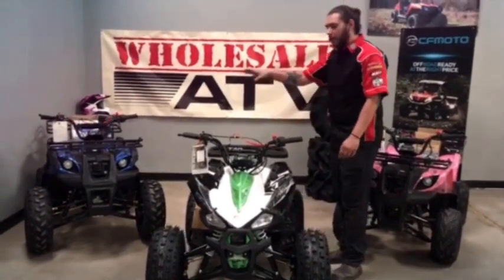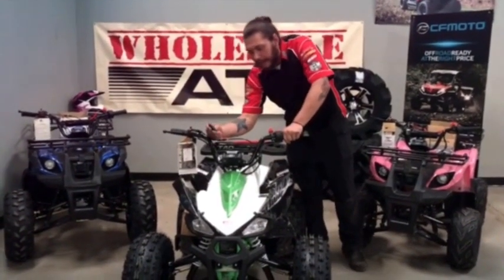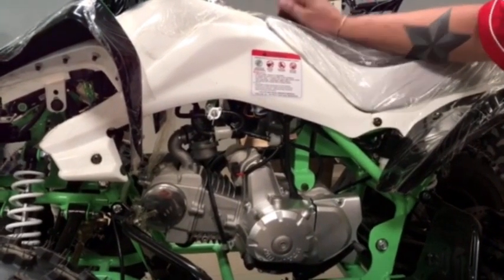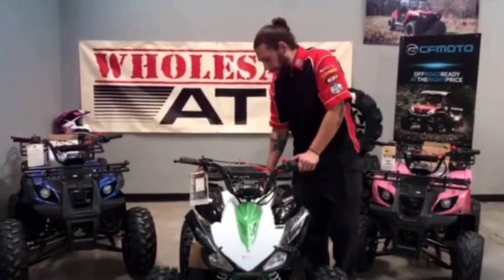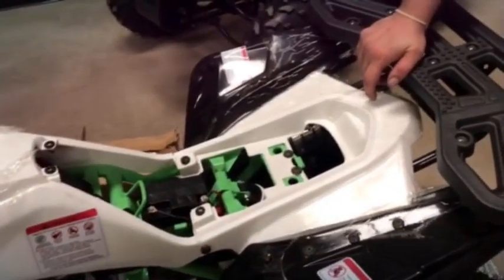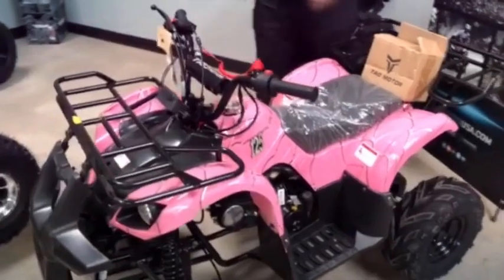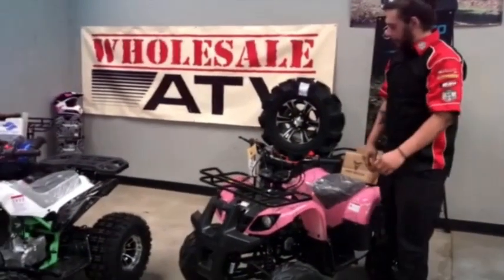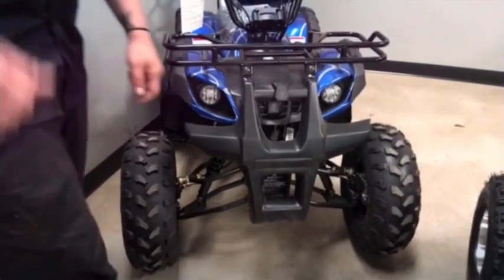Youth 125 ATVs Features, Operation, and Maintenance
Wholesale ATVs 125 kids ATV "Once Over" for Online Purchasers or for in store purchasers to refer back to for features, operation and maintenance of 125 Youth ATVs.